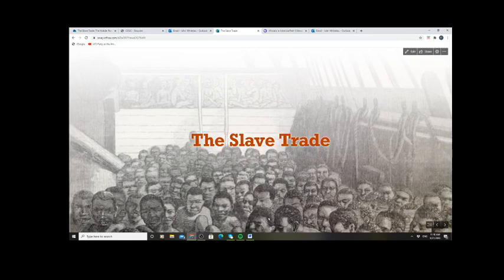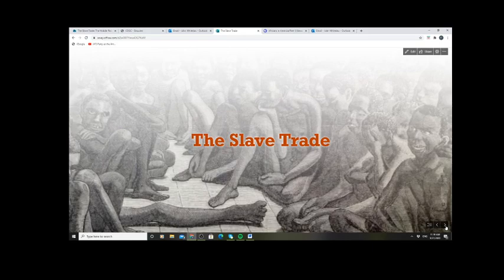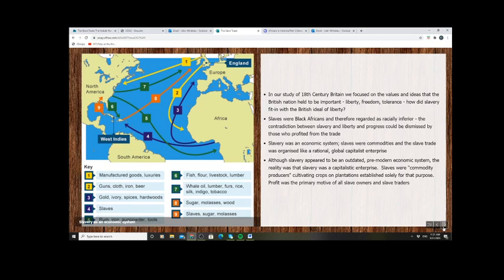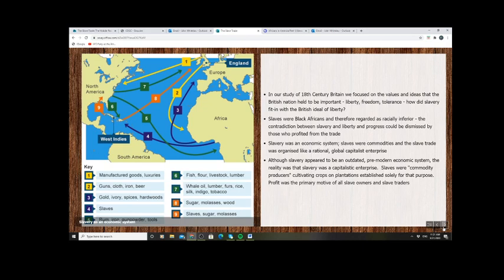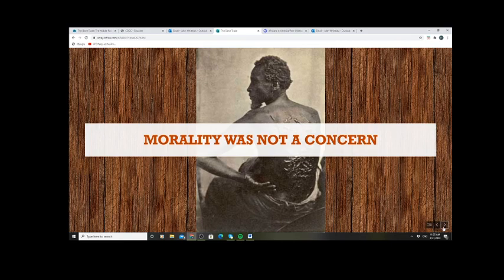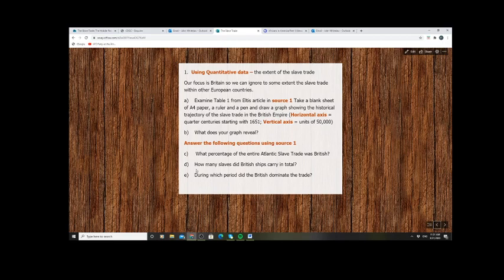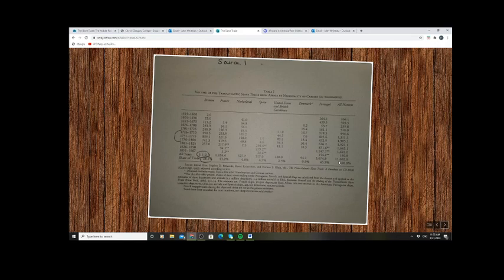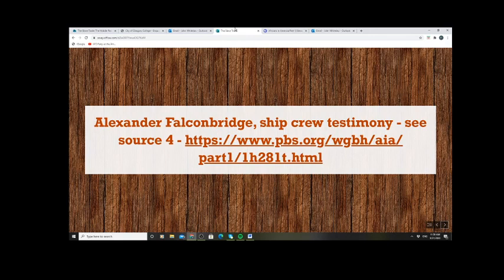The Origins of the Slave Trade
Slave Trade in Africa, Middle Passage